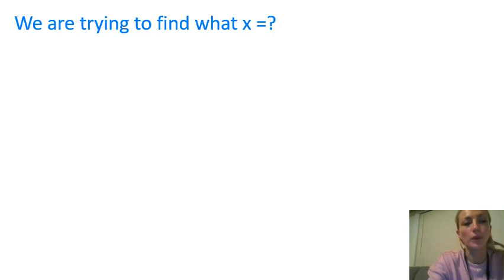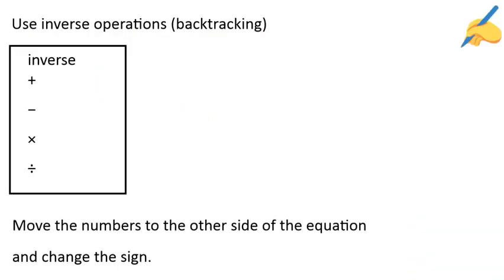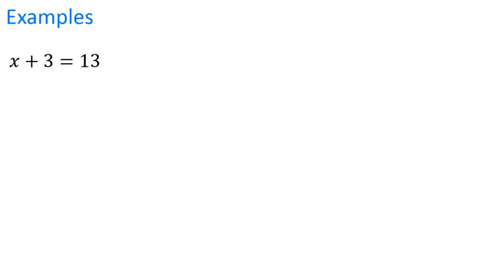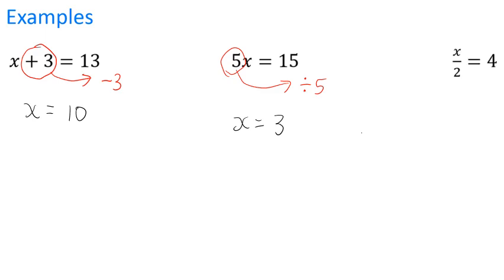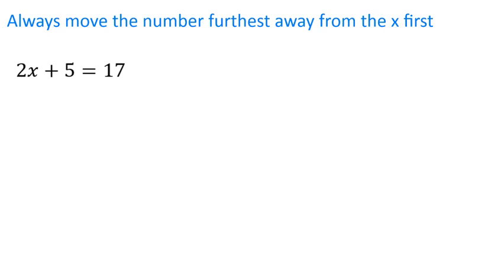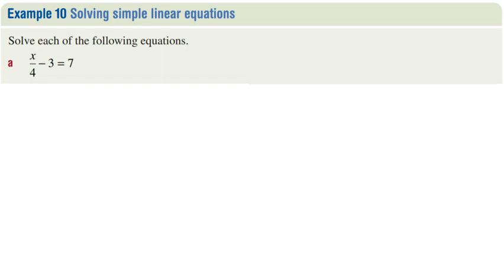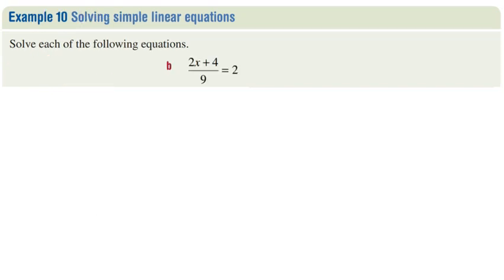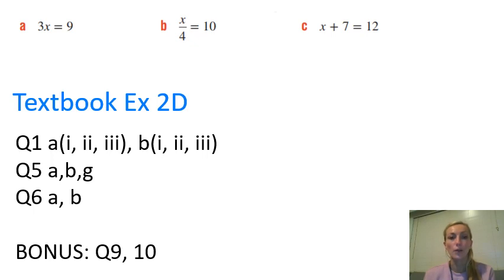Ex 2D Solving Linear Equations